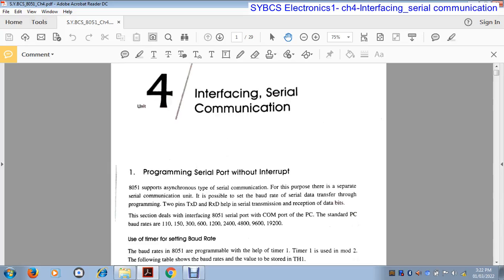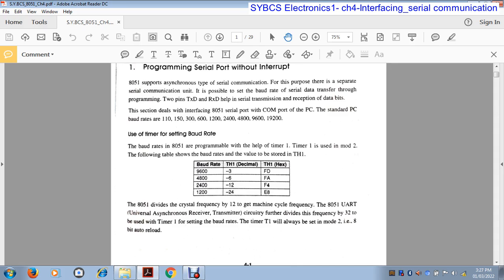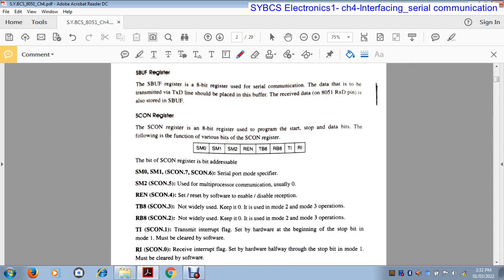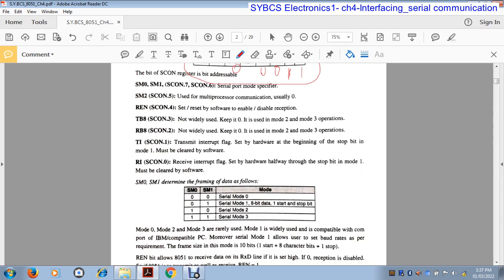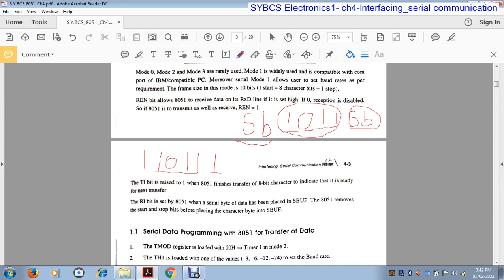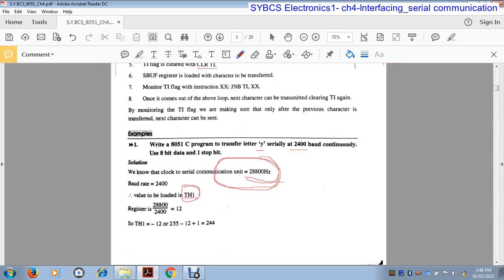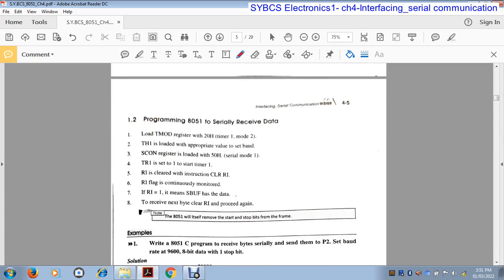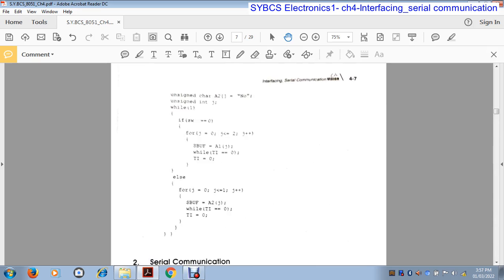8051 ch4 interfacing Serial communication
8051_ch4_Interfacing_serial Communication